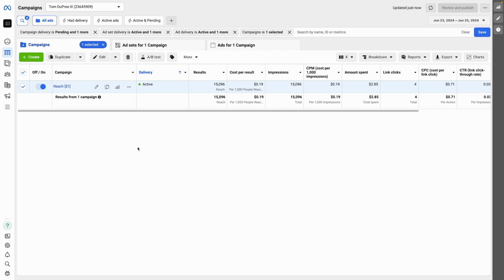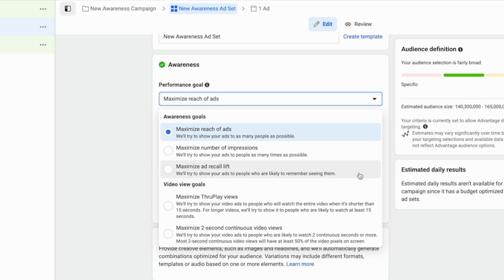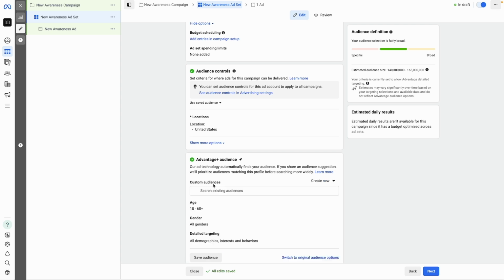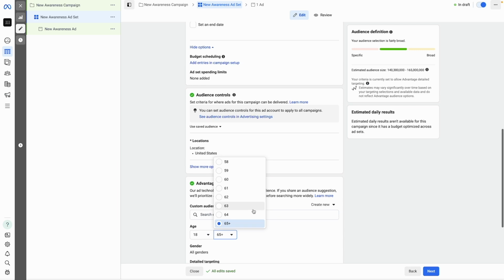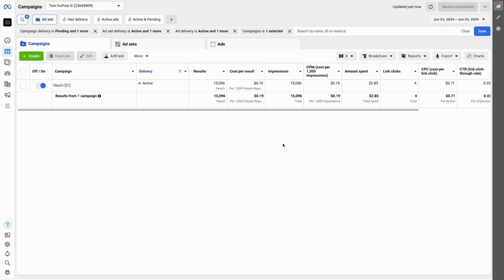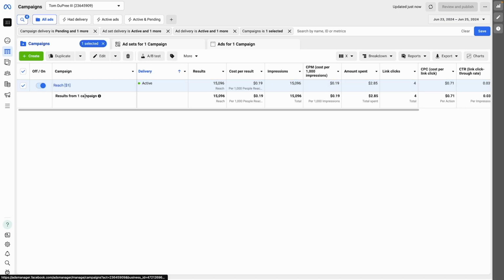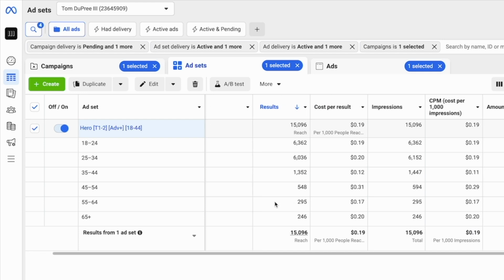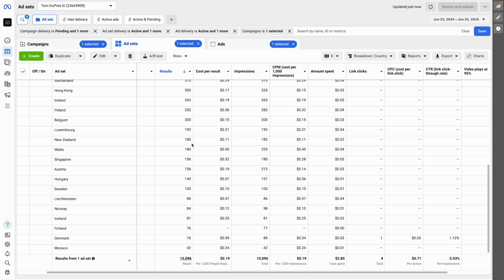Create your own Instagram algorithm for $1 per day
Did you know it’s possible to stop relying on Instagram’s algorithm and create a bit of your own luck by using ads?

Join our growing network of artists, creators, and entrepreneurs by receiving The One Thing directly to your inbox every week.

Schedule a one-on-one call with me to improve your marketing across paid advertising, social media, and more. ​

Join the hundreds of artists who have successfully learned to automate their growth on Spotify using paid ads on Instagram.  ​

Hire our team to manage your marketing across streaming platforms and social media so you can focus on what matters most—making music.

Timestamps:

0:00 - Intro
0:49 - Creating a reach campaign
5:11 - The psychology behind this
6:20 - The results of my campaign
9:46 - Why would we do this?
13:16 - Outro